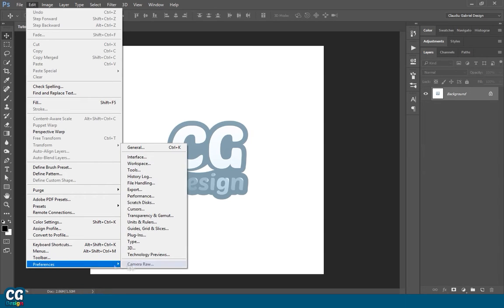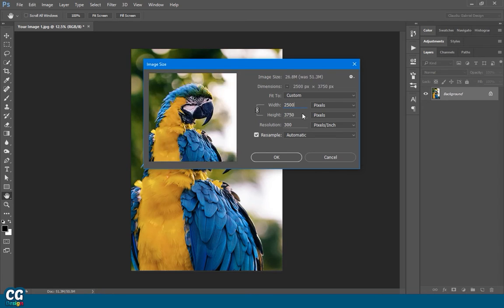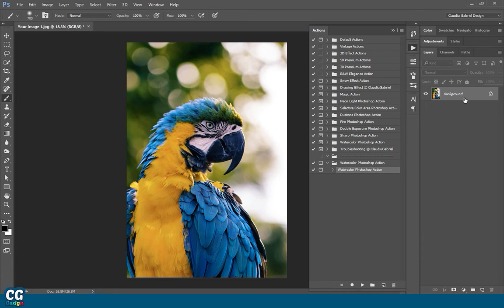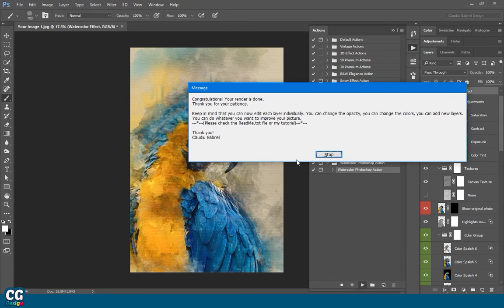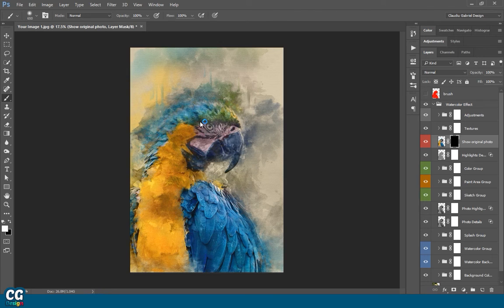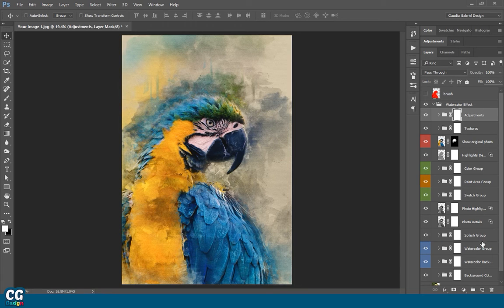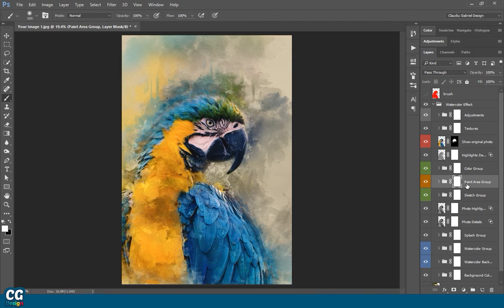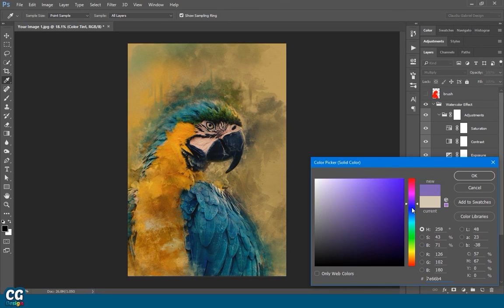Watercolor Photoshop Action - How to use TUTORIAL